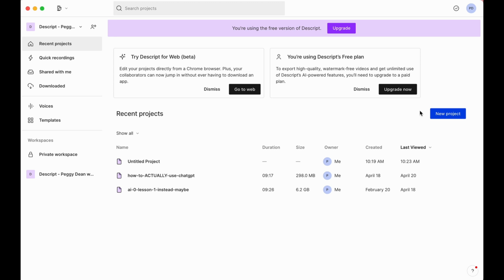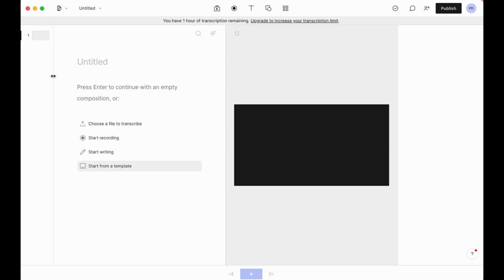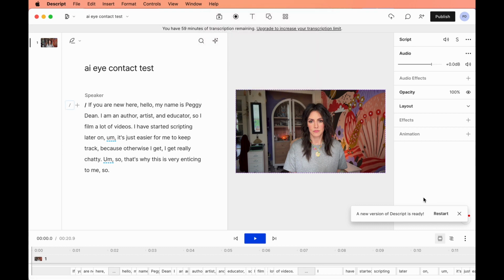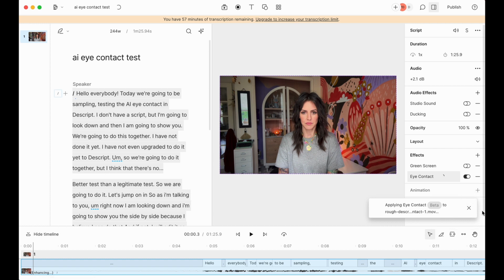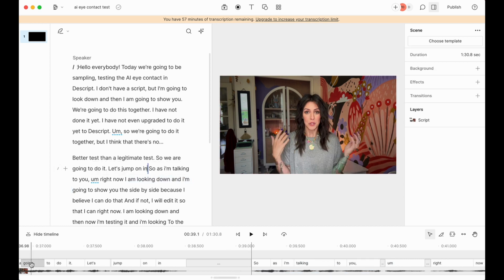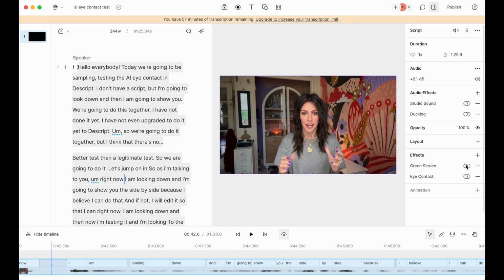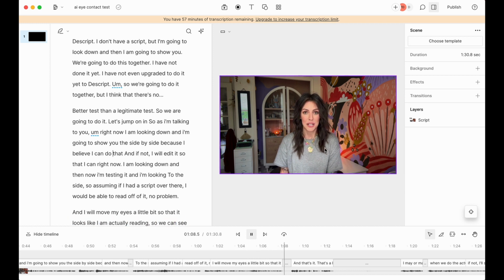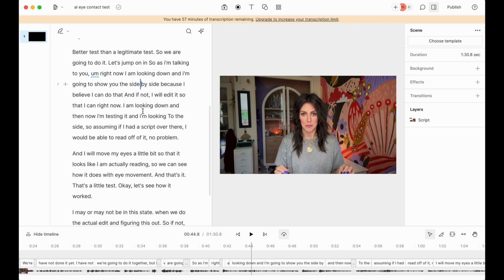Descript AI Eye Contact Review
Today I'm going to be testing out Descript AI which is supposed to help fix your eye contact if you're reading from a script.

I've got FREEBIES for you! From biz templates to art practice guides to art downloads to Procreate, I gotcha covered with freebies coming straight to your inbox!

(This link will unlock ONE MONTH for free!)

Let’s connect!